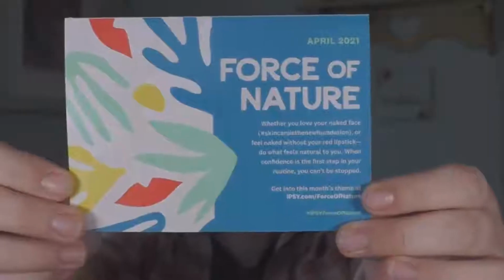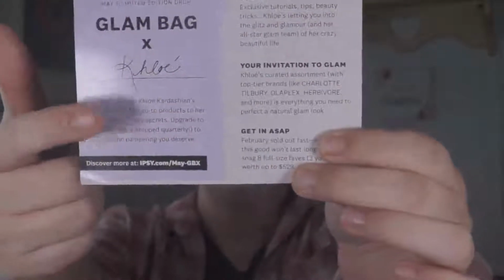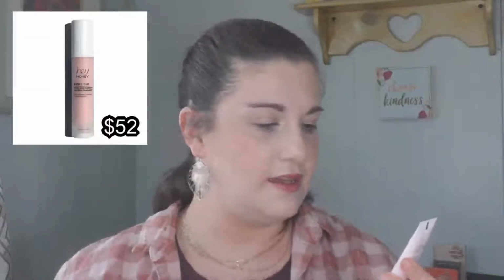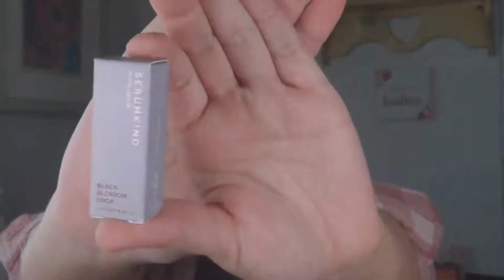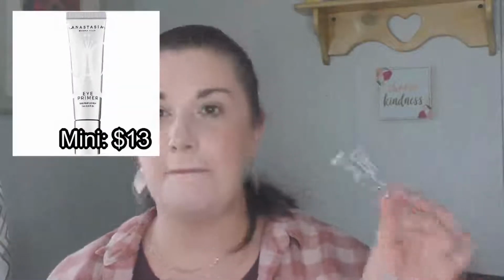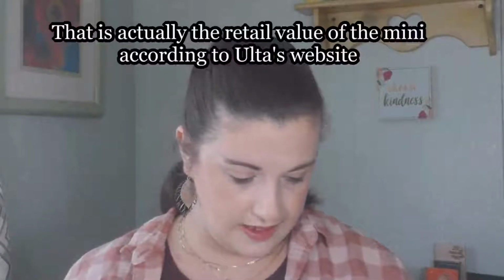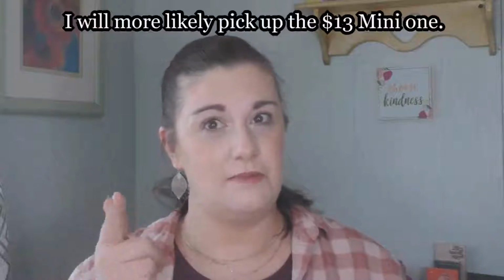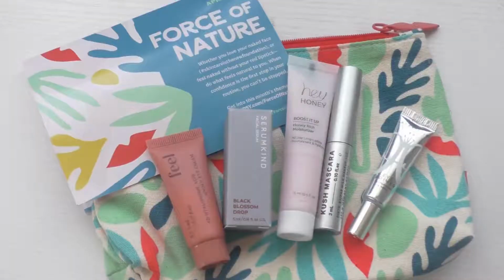IPSY GLAM BAG | APRIL 2021 | UNBOXING + FIRST IMPRESSIONS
See what I got in my April 2021 Glam Bag from Ipsy..

Interested in your own Glam Bag?

If you liked this video, you can let me know by clicking that like button and if you haven’t done so already, I welcome you to join me here on my channel as we come together to share our passion for all things beauty by hitting that subscribe button & notification bell so you are notified each time I upload a new video.

For more beauty tips, reviews & product guides as well as info & tips on buying or selling Avon, check out my blog Journey of an Avon Mom

Hey Honey Boost It Up! Honey Rich Moisturizer

All views & opinions in this video are through my own experience, research & personal preferences. To learn more about the products in this video, feel free to click on the link(s) provided. Do note, products listed will be linked to my online store. If you do choose to purchase any of these products through my online store link, I will earn money as an Avon Independent Sales Representative, which I greatly appreciate as this is my primary income. Thank you!